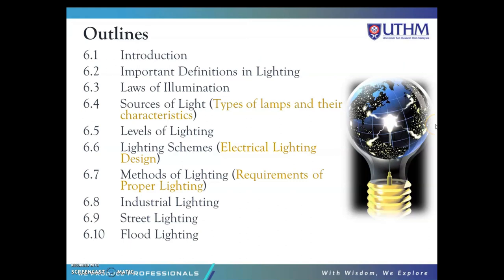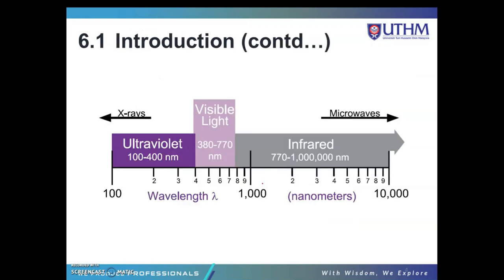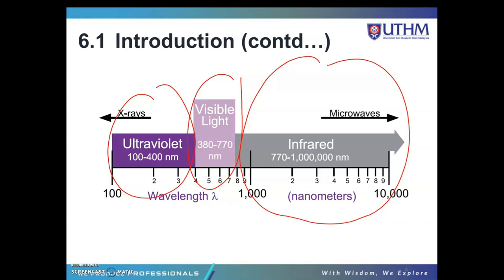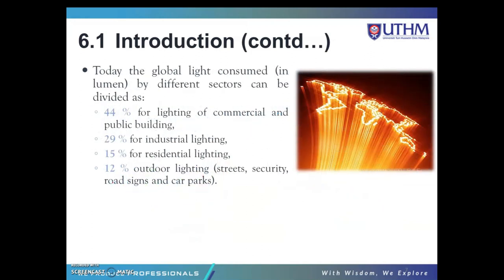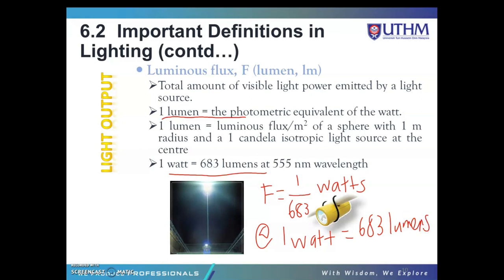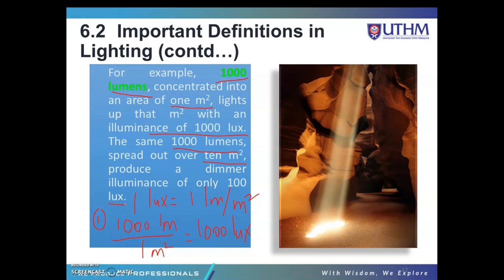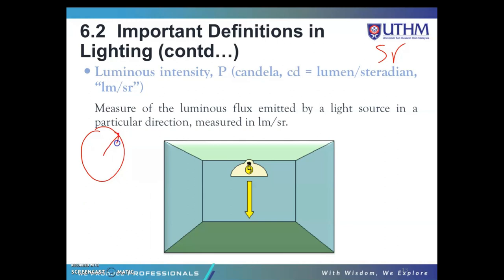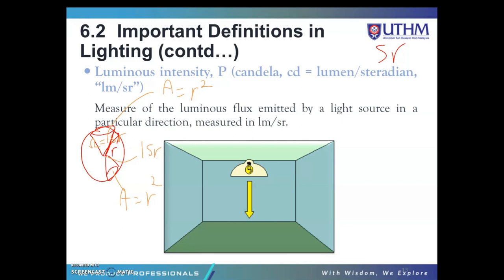Utilisation of Electrical Energy | Chapter 6 | Series 1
BEV 30803
Utilisation of Electrical Energy
Chapter 6: Illumination